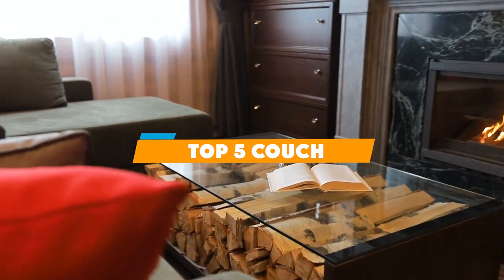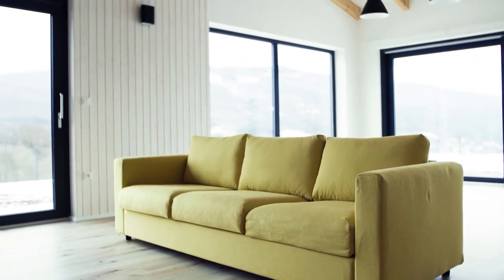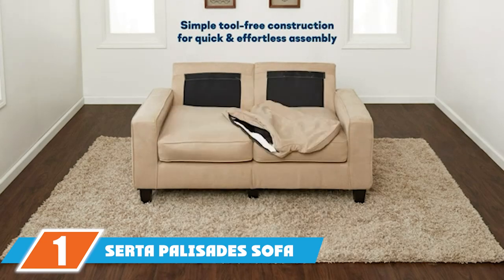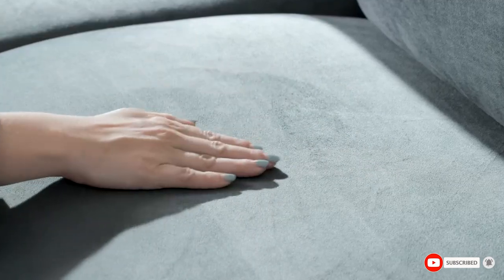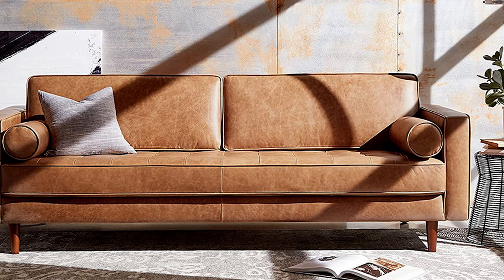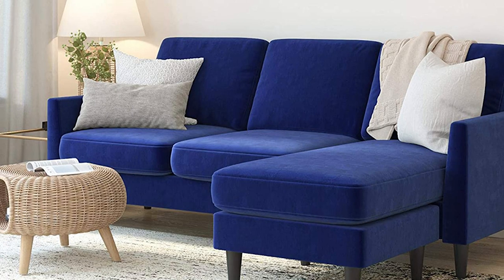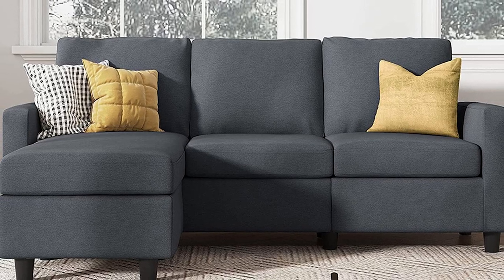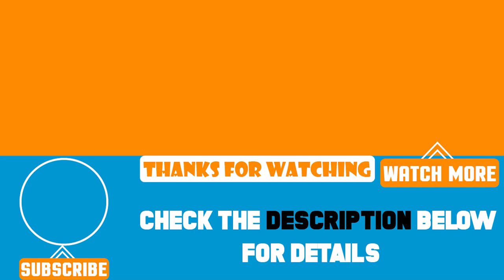Top 10 Couch in 2024 (Top Picks)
Top 10 Best Couches featured in this video:

1 . Serta Palisades Sofa
2 . Lifestyle Solutions Austin Sofa
3 . Rivet Aiden Midcentury Modern Sofa Couch
4 . Mr. Kate Winston Sofa Sectional
5 . HONBAY Convertible Sectional Sofa

To narrow down your search effort, we have researched the market on Couchs. We already spent hours analyzing these top 5 Couches to ensure you're worth buying. They all come with excellent features with a great price range.

All the products of our list were chosen based on their customer reviews, rating, manufacturer reputation, features and specifications, usability, durability and all other essential factors to consider.
This video on the Couches reviews in 2024 will add value for the money. So keep watching till the end and select the suited one for you.

Visit Other
Videos